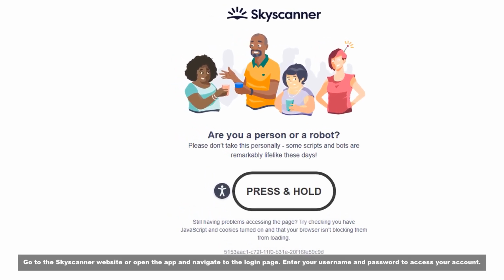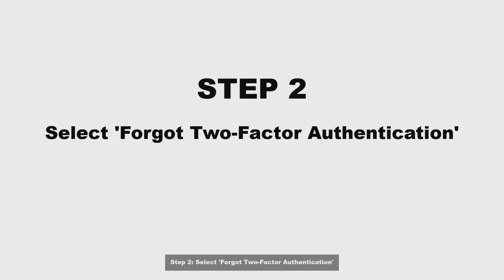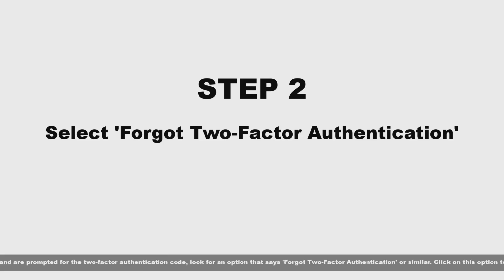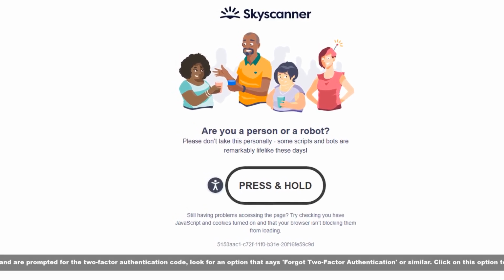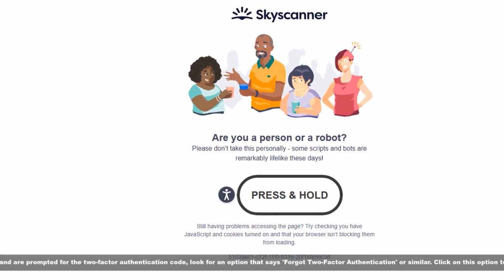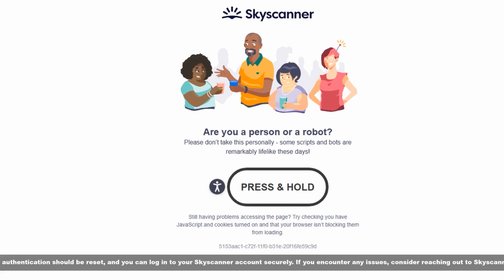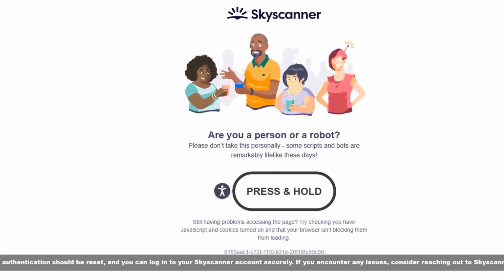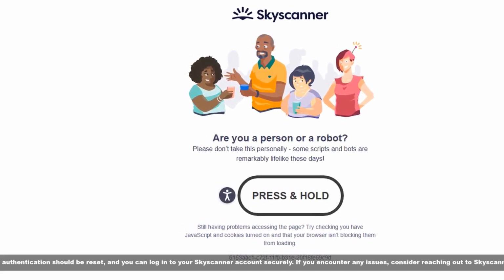How To Reset Two Factor Authentication On Skyscanner 2025 (2026)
In this video, we will guide you through the process of resetting two factor authentication on Skyscanner 2025. If you're having trouble accessing your account or need to update your security settings, this tutorial is for you.